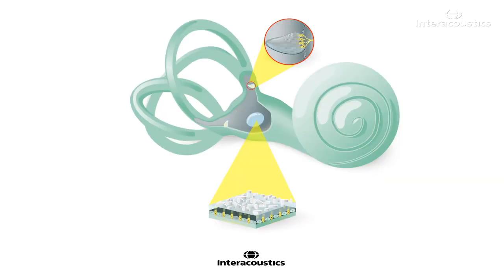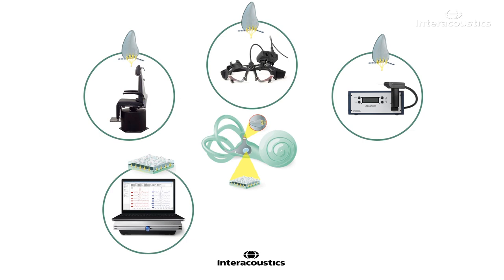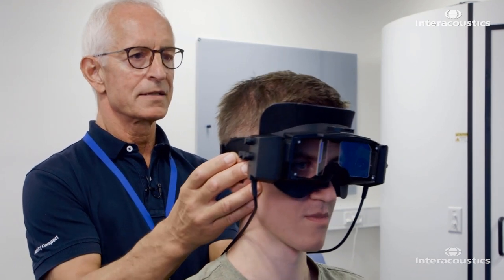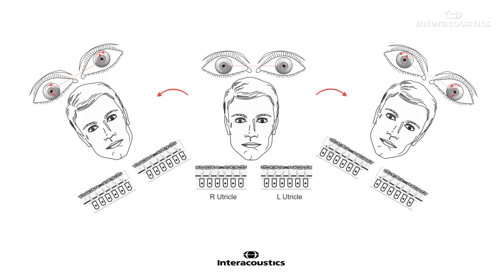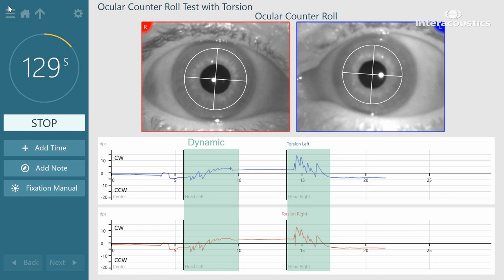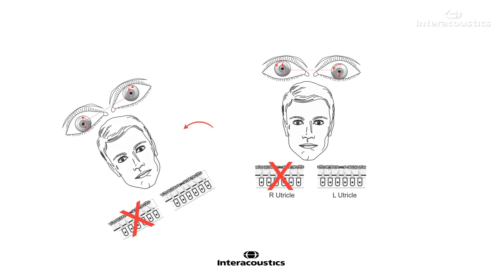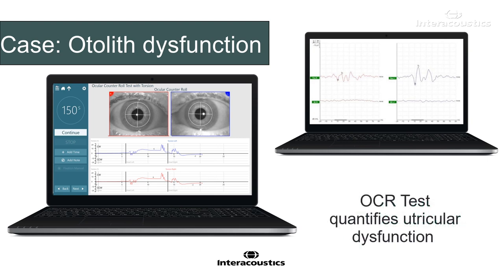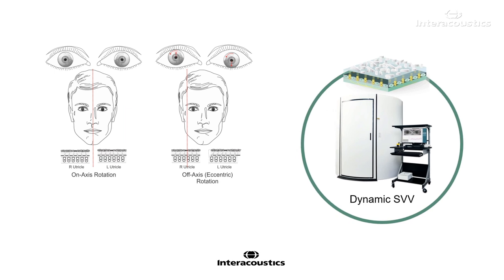Otolith Testing in Videonystagmography (VNG)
In this video, Dr. Kamran Barin, Ph.D., discusses advancements in measuring otolith function, an important but often underassessed component of the vestibular system. The ability to measure torsion during the ocular counter roll (OCR) test via videonystagmography (VNG) enables objective assessment of otolith function which mediates the static stage of the OCR.

Dr. Barin also explains how VNG can be used to assess otolith function using the dynamic subjective visual vertical (SVV) test.

Timestamps:
0:00 Introduction
1:06 Ocular counter roll (OCR) test
4:32 Dynamic subjective visual vertical (SVV)
8:08 Wrap up

Related resources:

1) What is the ocular counter roll (OCR) test? White paper by Kamran Barin, Ph.D., and Michelle Petrak, Ph.D.

2) How to Test Otolith Function by Kamran Barin, Ph.D.

3) Subjective visual vertical: A novel approach to otolith assessment by Michelle Petrak, Ph.D., and Cammy Bahner, Au.D.